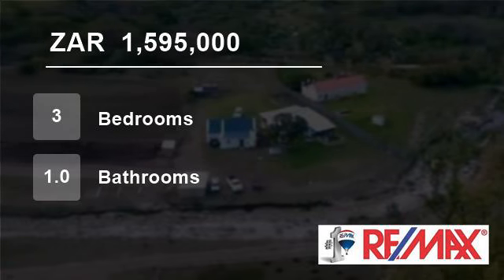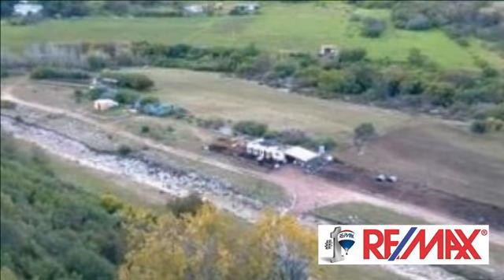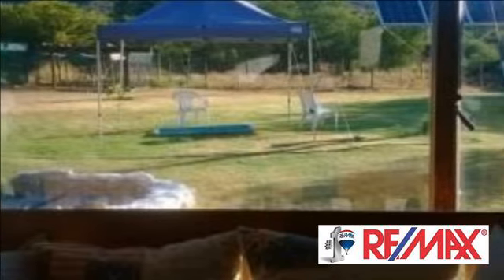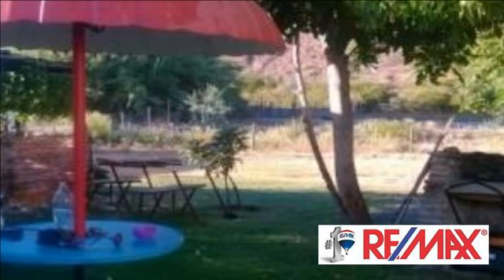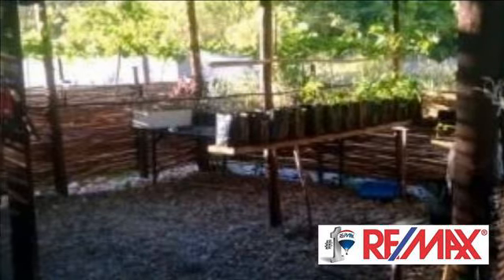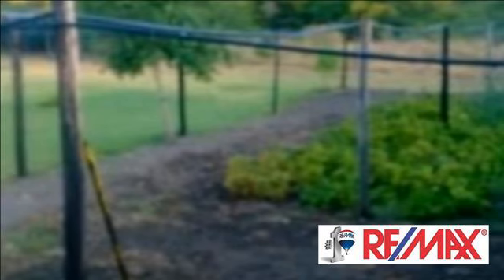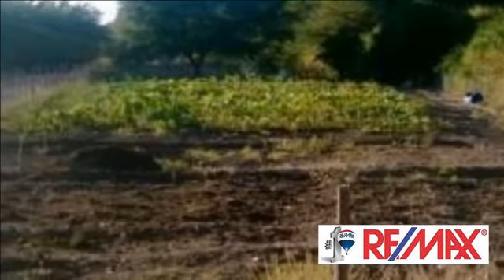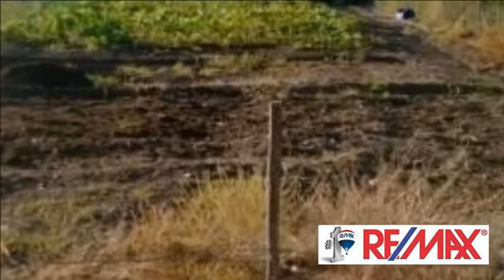3 Bedroom Farm For Sale in Ladismith, Western Cape, South Africa for ZAR 1,595,000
Experience the tranquility of beautiful scenery and views. Located in a valley bordering the Huis River, this 42 ha farm, boasts the spectacular Rooiberg mountain range as backdrop.

Situated roughly 10km from the old town magic of Van Wyksdorp, this property is ideal for weekend breakaways. Should you choose to make this y...